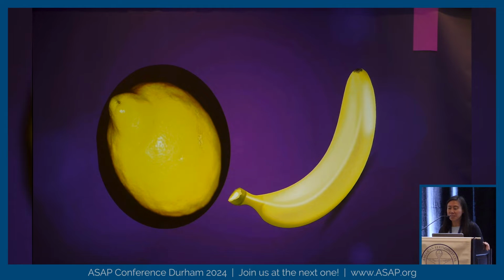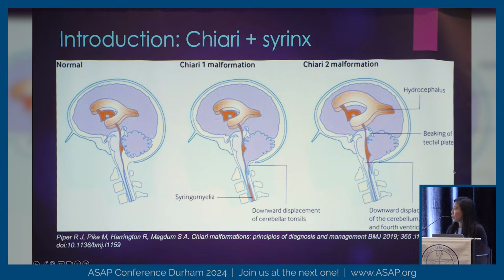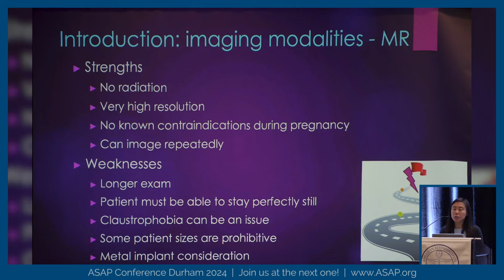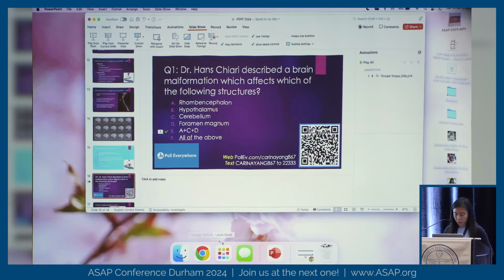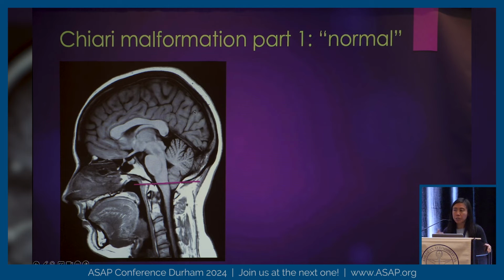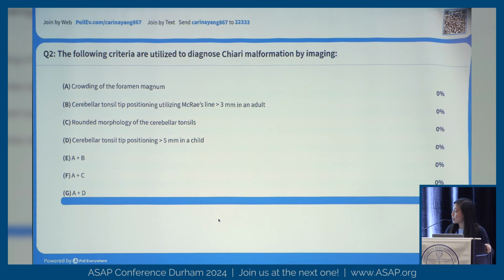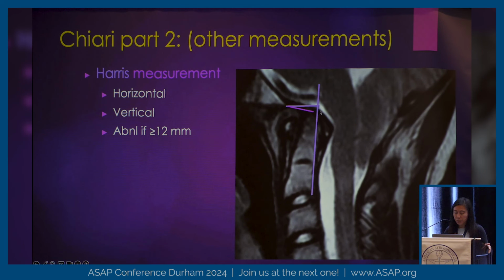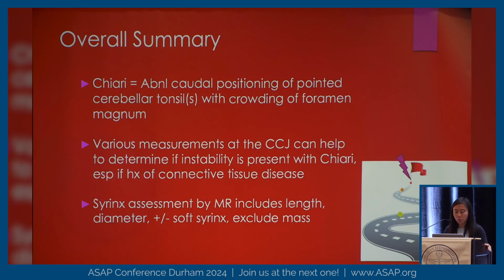The Fundamentals of Chiari & Syringomyelia from a Neuroradiologist's Perspective - Carina Yang, MD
From a Neuroradiologist's Perspective, Let's Revisit the Fundamentals of Chiari 101 and Syringomyelia

Presented by Dr. Carina Yang for the American Syringomyelia & Chiari Alliance Project's 36th Annual Conference

To bring Chiari imaging back to the basics, we will review common measurement techniques at the craniocervical junction and the relevant anatomy at this level. This talk will help demystify the neuroradiologist’s role in the diagnosis and follow-up of Chiari and Syringomyelia.

Dr. Carina Yang is an expert in interpretation of neuroradiological computerized tomography (CT) and magnetic resonance (MR) examinations, and promotes techniques for pediatric patients to minimize radiation exposure and performing testing without the need for extended sedation.

Presentation recorded live at ASAP's 36th Annual Conference
Durham, NC, July 2024